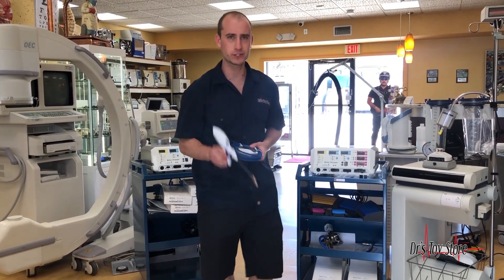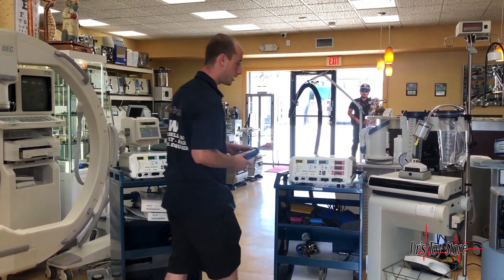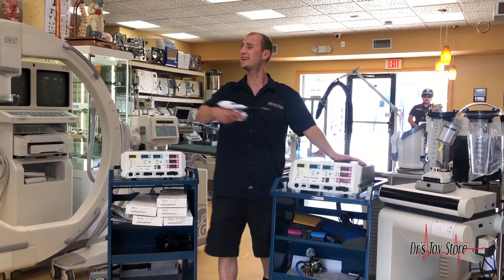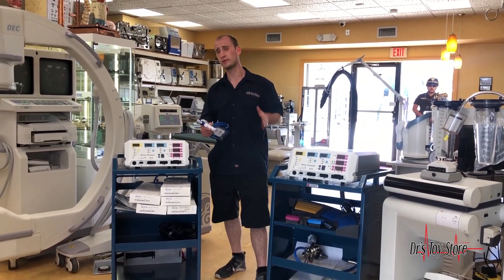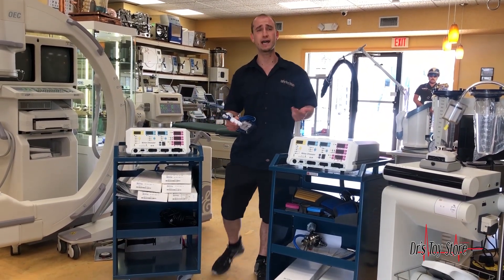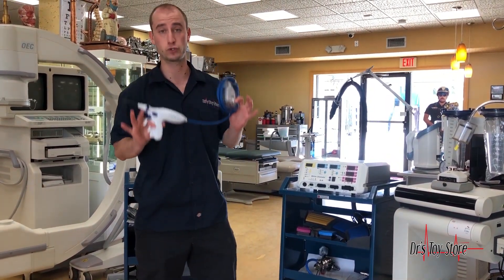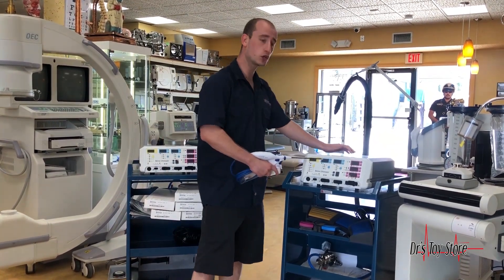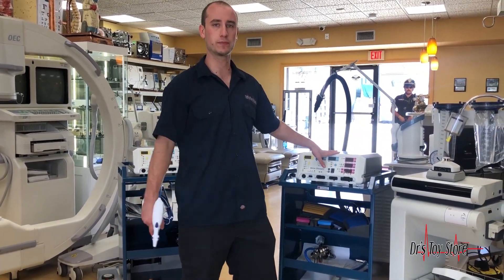How Does Renuvion Work? | Bovie J Plasma Tutorial | Skin Tightening Procedure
The Bovie Ultimate J-Plasma Generator is an advanced energy device combining the unique properties of cold helium plasma with RF energy. Helium plasma focuses RF energy for greater control of tissue effect, enabling a high level of precision and virtually eliminating unintended tissue trauma. These properties may allow surgeons to use the energy on and around sensitive structures.

3-in-1 energy source offers cold helium plasma compatibility along with standard monopolar and bipolar functions
• Optimize OR Space
• Increase flexibility and convenience